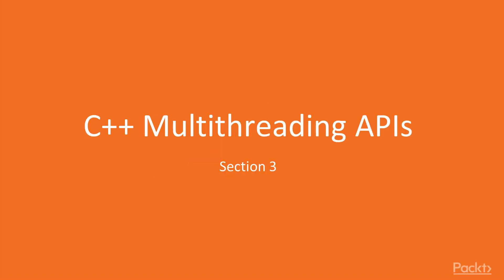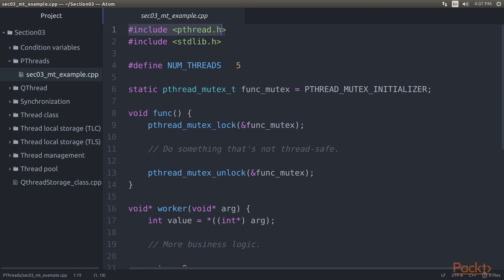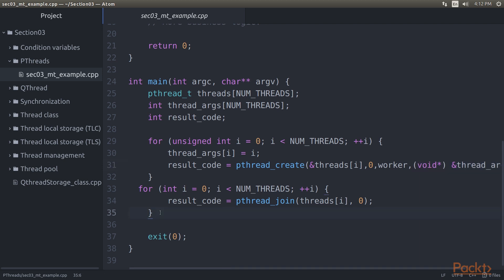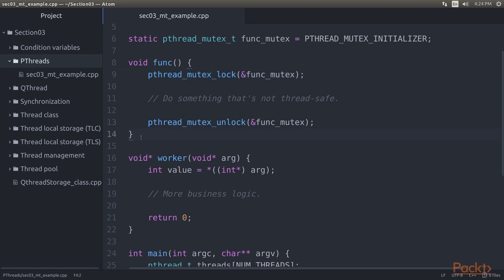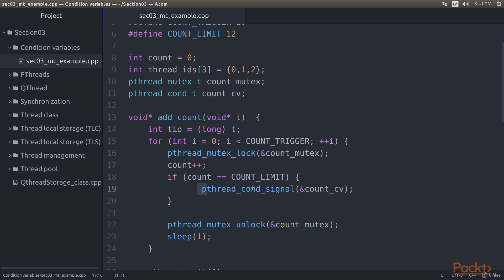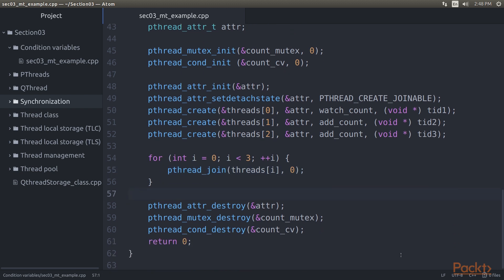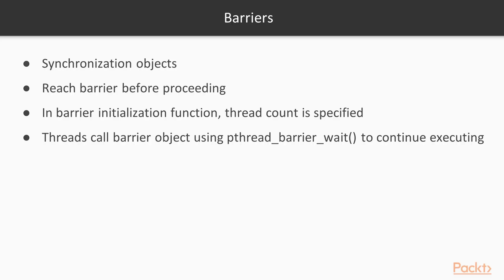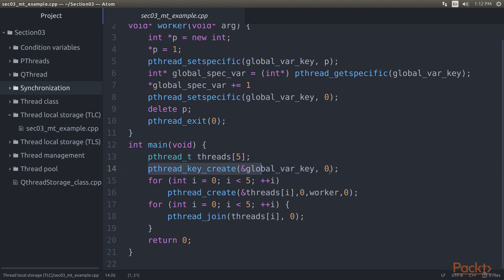Mastering Multithreading with C++ – POSIX Threads | packtpub.com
Many libraries were developed to make cross-platform development easier. Pthreads help make UNIX-like OS more compatible. Let’s see how.
• Take a look at the features offered by the Pthreads API
• Learn about Mutexes